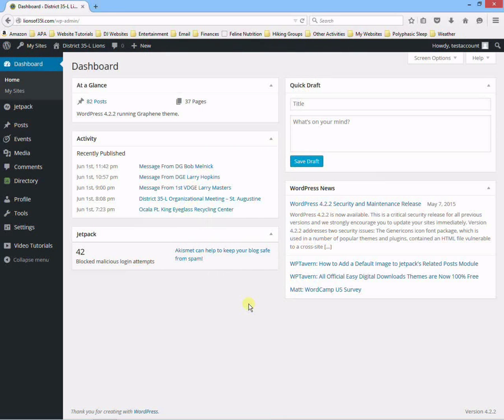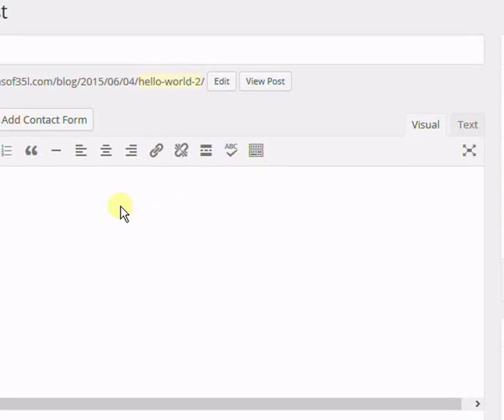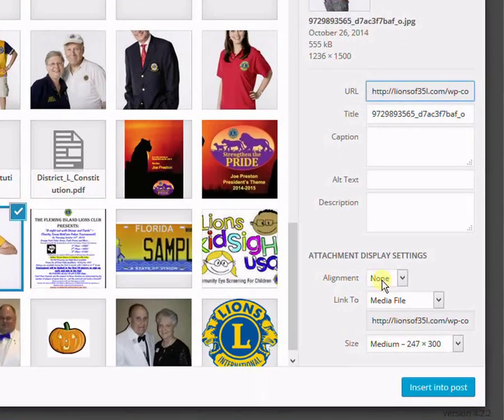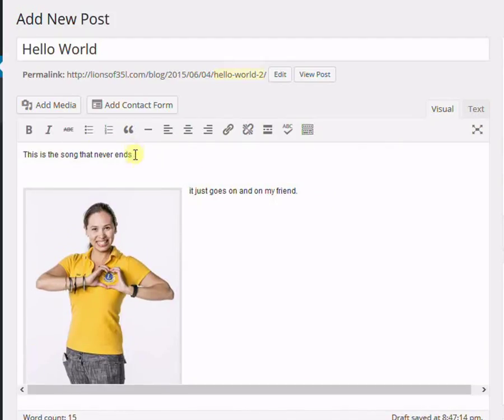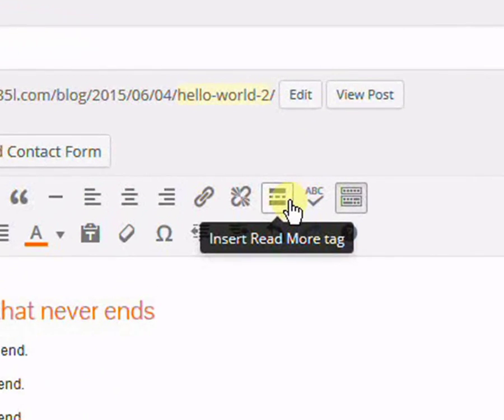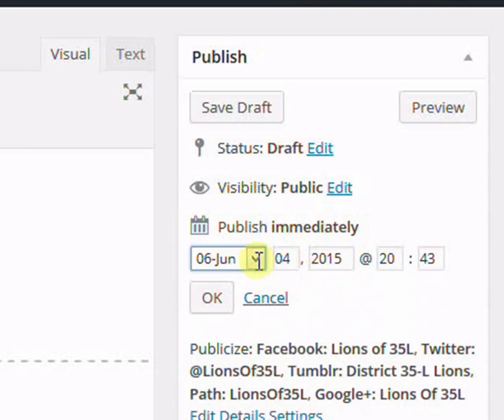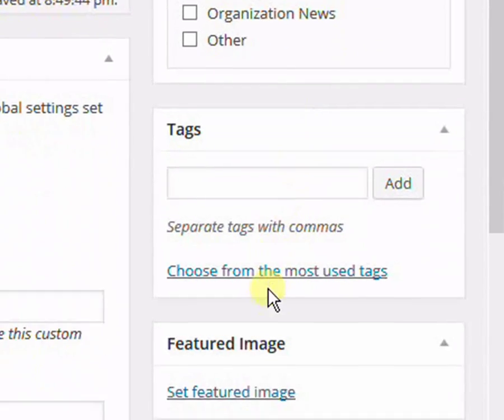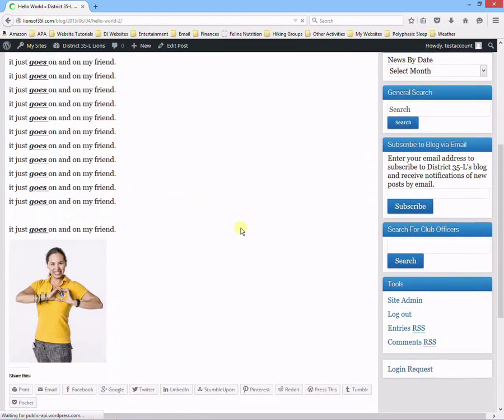Creating A Post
This video tutorial teaches users how to create a news post on the Lions 35-L District